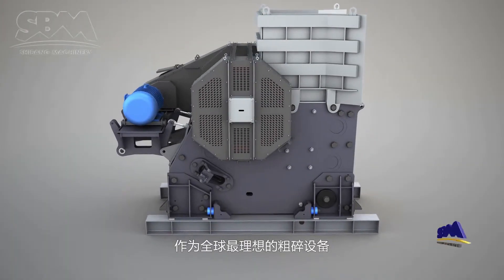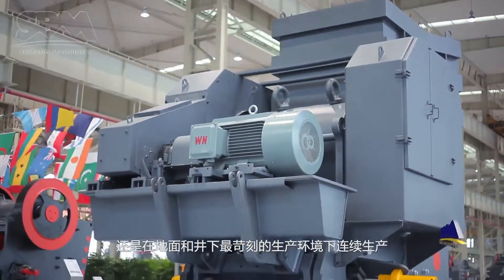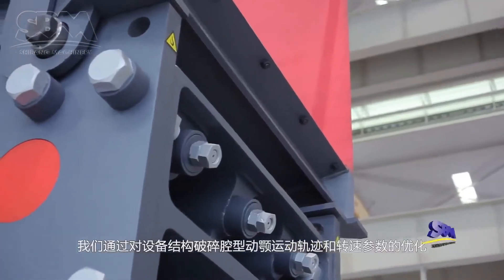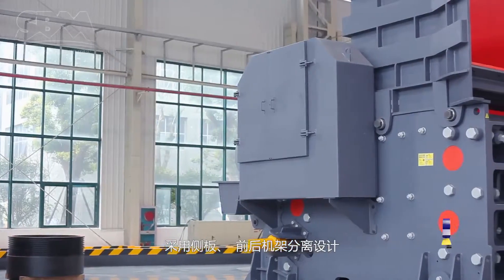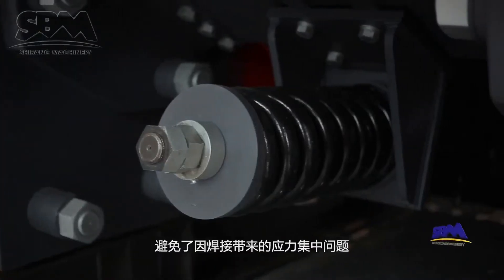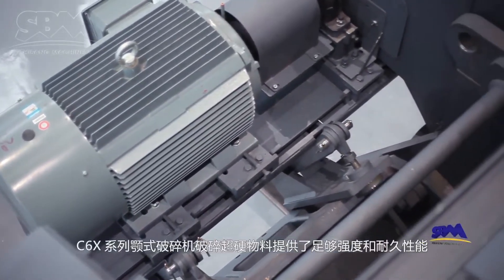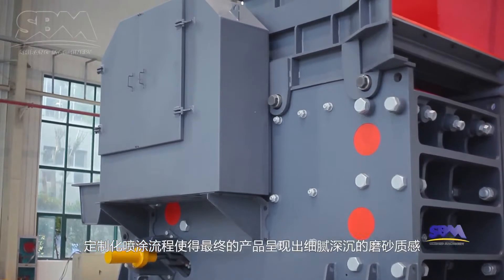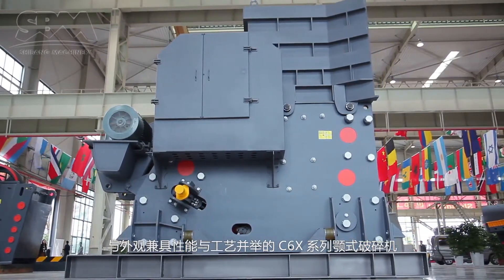How Does C6X Jaw Crusher Solve Low Production Efficiency, Difficult Installation And Maintenance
All indexes of C6X Jaw Crusher on structure and production efficiency present advanced modern technologies. SBM’s C6X Jaw Crusher can solve such problems of the existing jaw crushers as low production efficiency, difficult installation and maintenance. At present, C6X Jaw Crusher is the ideal coarse crushing machine at domestic market.
High-Quality Casting Ensures Reliable Performances
In order to ensure stable and efficient production during crushing hard materials, C6X Jaw Crusher is equipped with such core rotating components as high-quality casting movable jaw body, large-eccentric heavy-duty forged eccentric shaft, cast flywheel with a high moment of inertia and high-strength integrated cast steel bearing box, as well as strong power with reasonable speed configurations.
International Top Configurations
High-quality raw materials and reliable design can provide sufficient equipment strength and remarkable durability of C6X Jaw Crusher during super-hard material crushing and thus reduce the maintenance costs.
Easy Maintenance
The C6X Jaw Crusher adopts centralized grease lubrication. Manual or automatic grease lubrication system can be configured as needed, which can reduce the difficulty in maintenance and simultaneously guarantee cleanness and neatness at the work site.
The C6X Jaw Crusher uses a double-wedge regulating discharge port with the mechanical or hydraulic regulation available as needed, so it can be regulated more simply and efficiently than the traditional underboarding discharge ports.